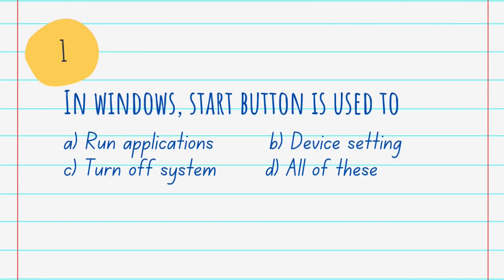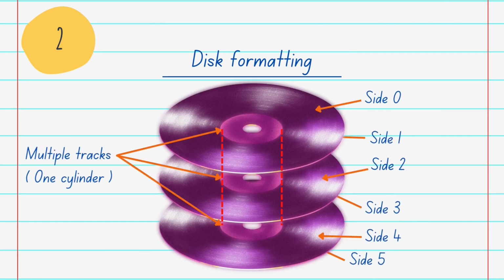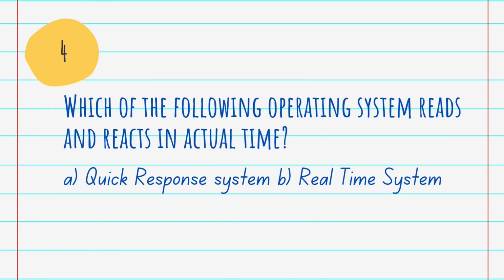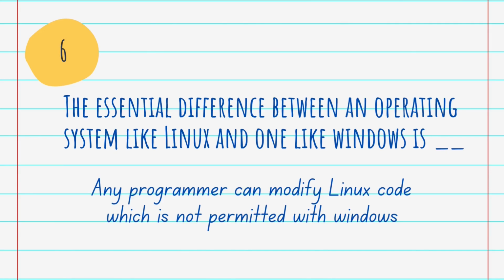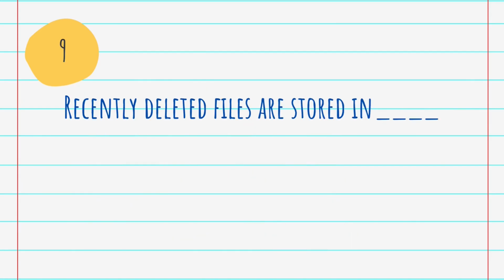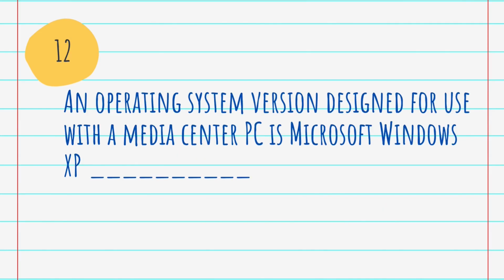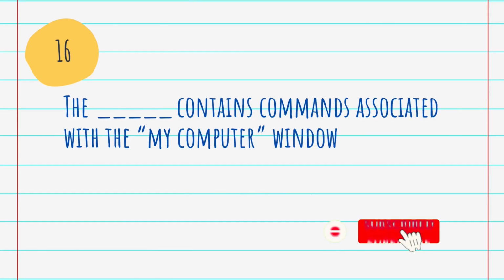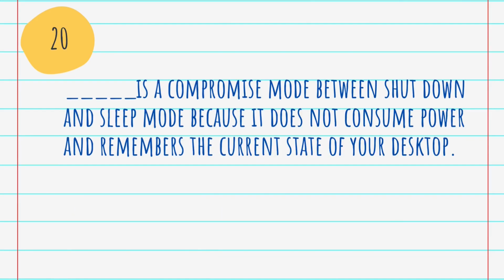Top 100 Operating System MCQ with explanation 2022 | OS Questions | For All Competitive Exam | Set 5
Lets continue our top 100 computer operating system mcqs which we seen in previous section. These questions asked in many exams like UGC NET, JKSSB, AKTU, GATE, ITI, COPA, CCA, CCNA, CCC and other computer related exams.

If you are preparing for Government exams or interview perspective then this video will be very helpful for you. You will definitely score good marks in Computer Operating System.

Music Used -
Video Source : Wikipedia and Study